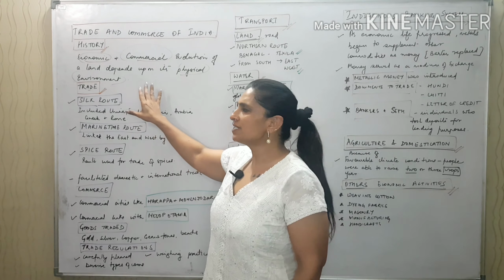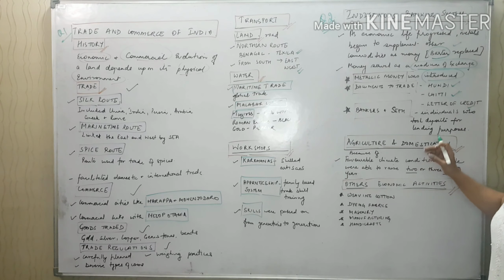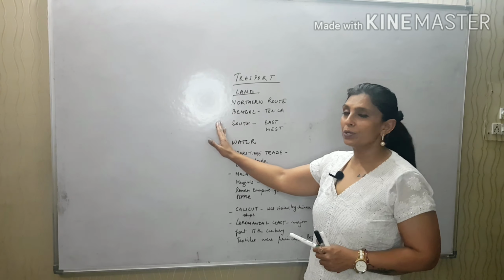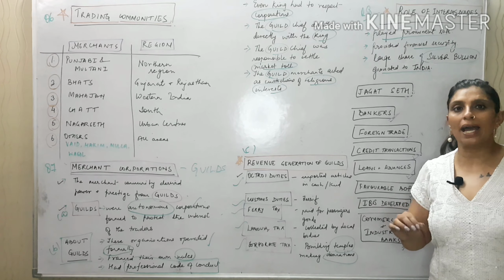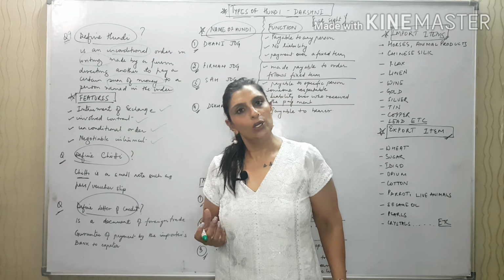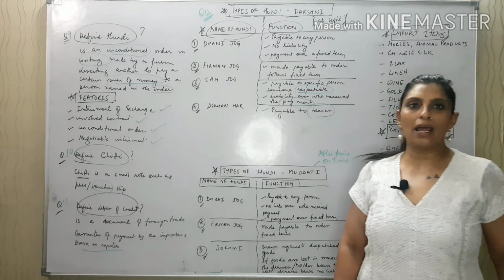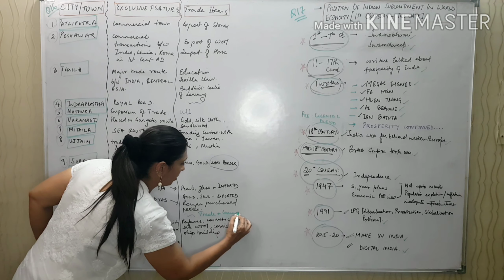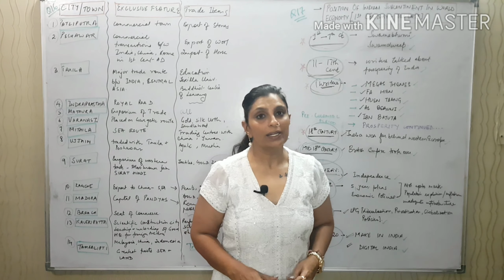Chapter One: Business, Trade & Commerce ||HISTORY,TRADE AND COMMERCE OF INDIA|| CLASS 11 BST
Hey Students!
The topic for this video is HISTORY,TRADE AND COMMERCE OF INDIA  which is a part of your 1st chapter {Business, Trade & Commerce} from CBSE class 11 business studies.
WILL APPRECIATE YOUR SUGGESTIONS IN THE COMMENT SECTION BELOW!
 HAPPY LEARNING:)
Category: Education.